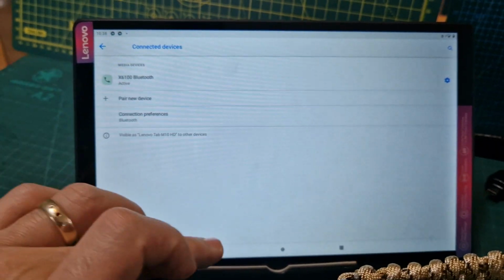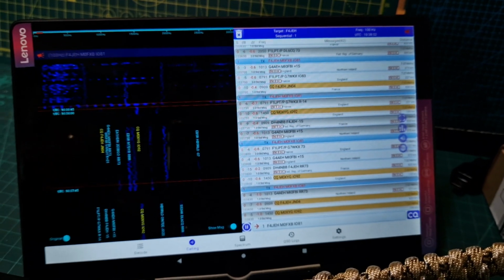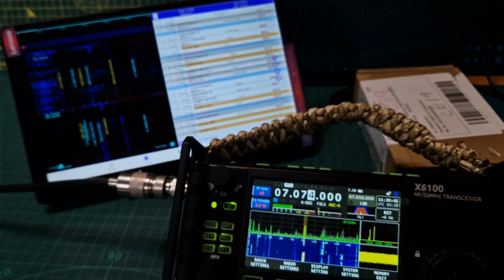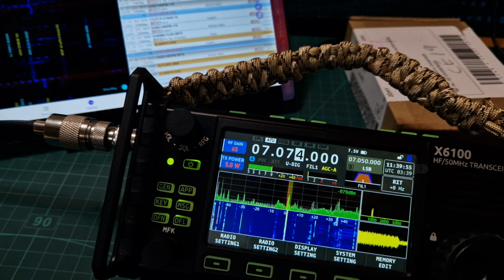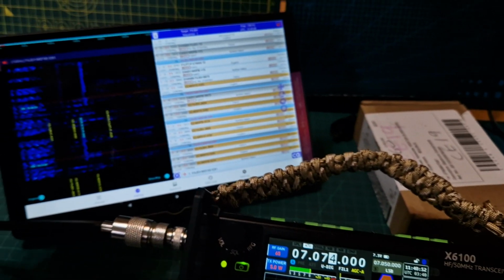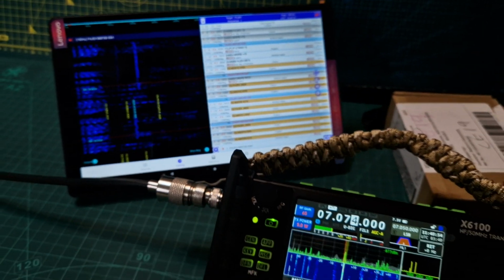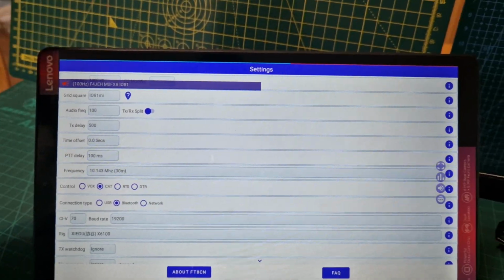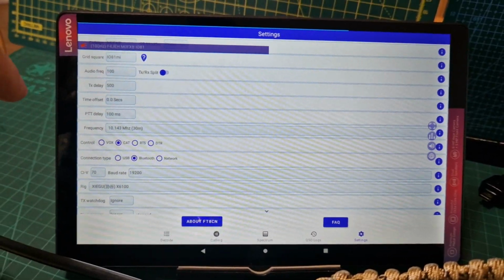FT8 - ANDROID, BLUETOOTH X6100 (FT8-CN) Software